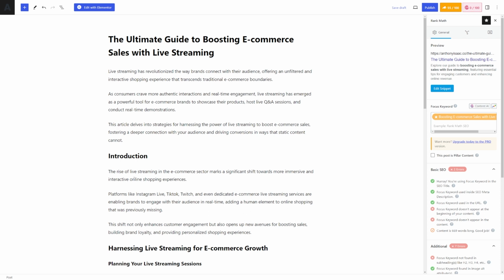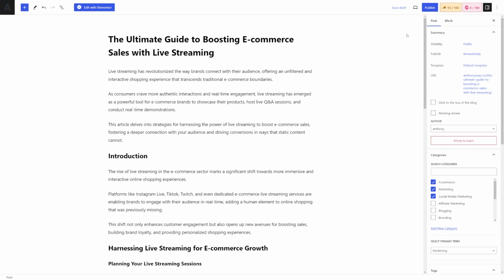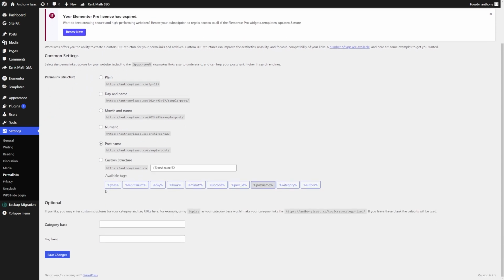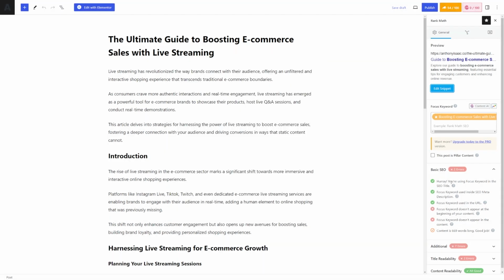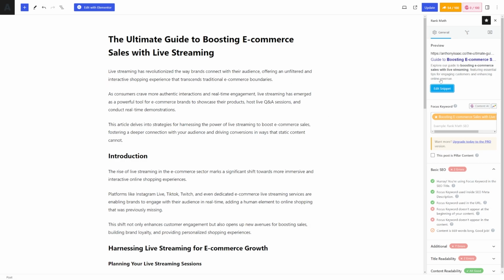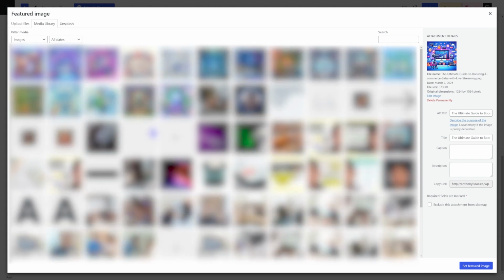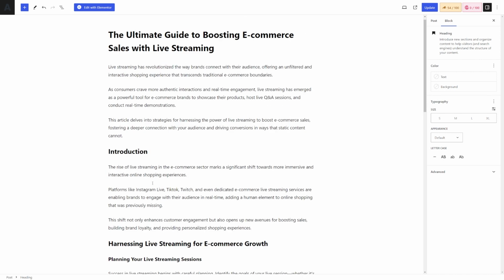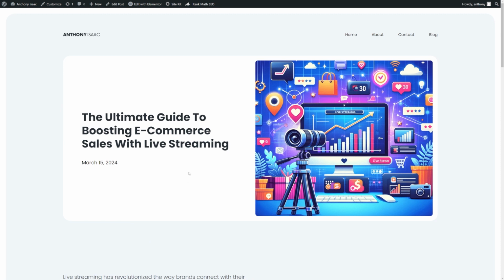Basic SEO Tips for Your First WordPress Blog Post Checklist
🔊 Acoustic Foam Panels:

📷 Canon G7X MKII:

🎤 Rode PodMic:

💡 Metal Cage Lights:

🖥️ Vasagle Corner Desk:

💡 LED Strip Lights: